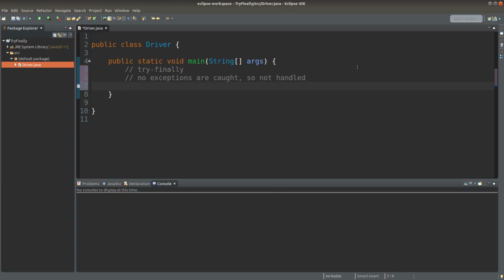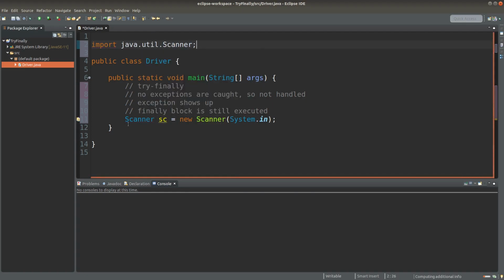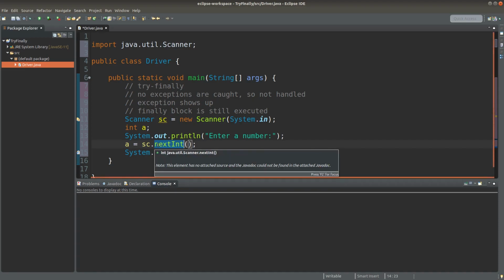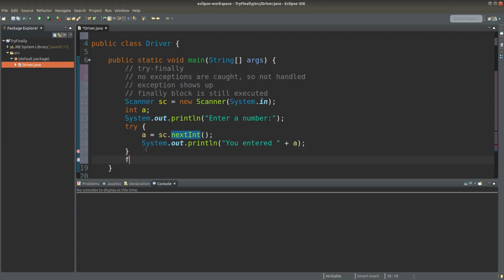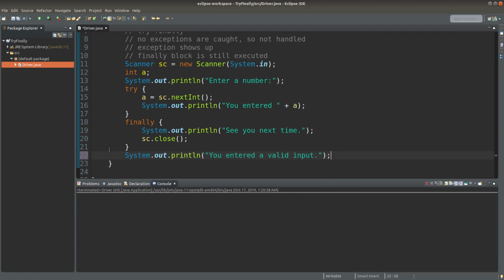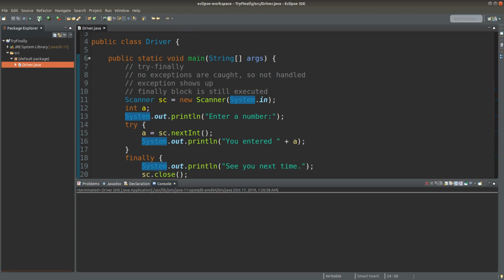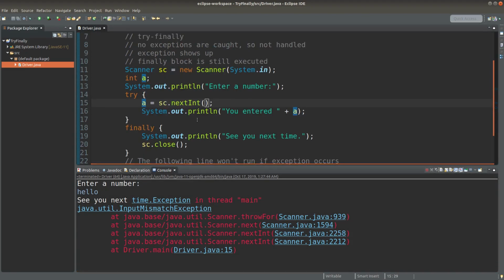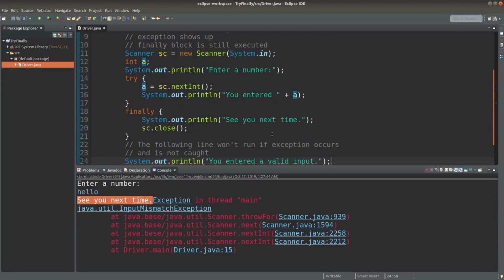Try-finally blocks for exception handling - Basic Java Fast (43)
In try-finally blocks, an exception cannot be caught. The finally block is still executed before the program stops at the point of exception.